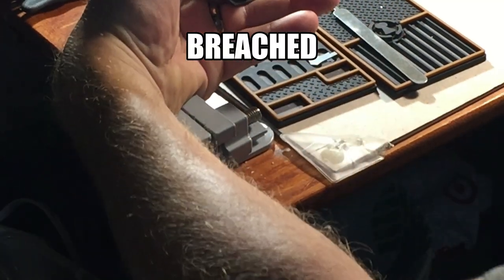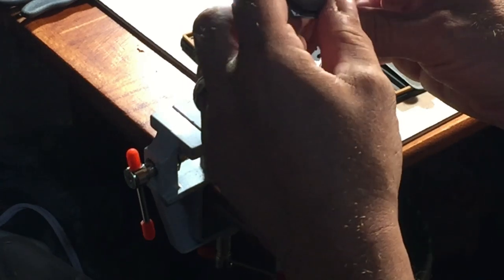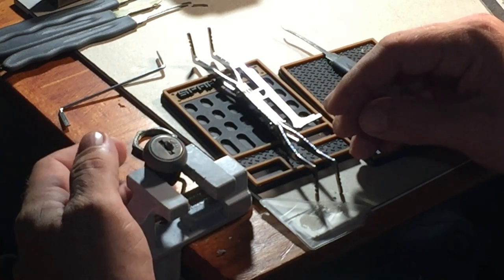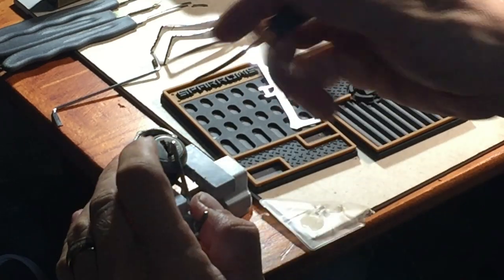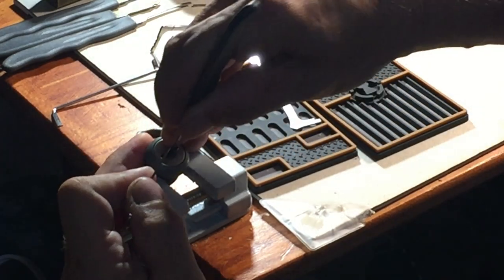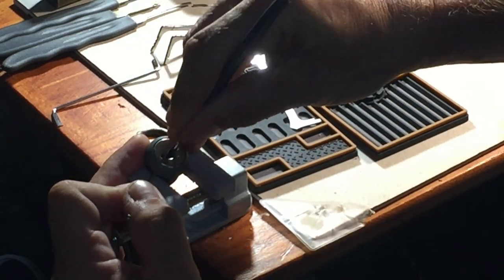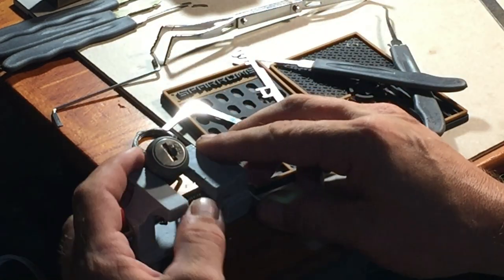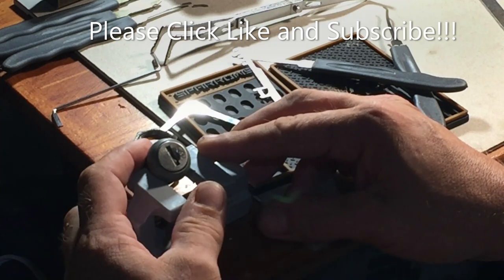#10 Tool Box Wafer Lock Picked!!!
Wafer lock on a tool box picked!!!